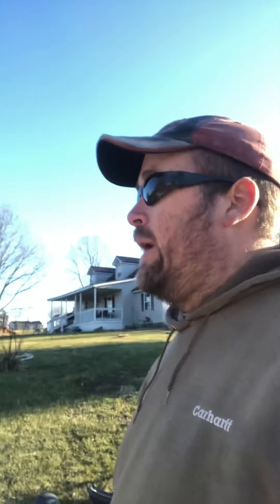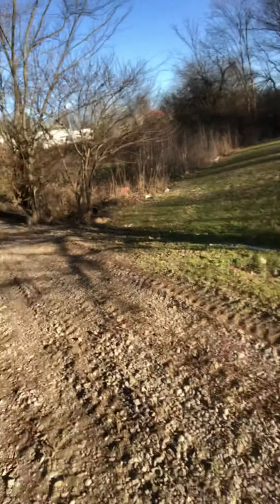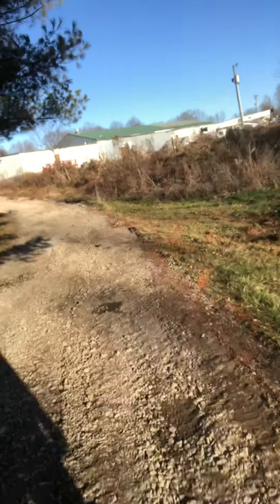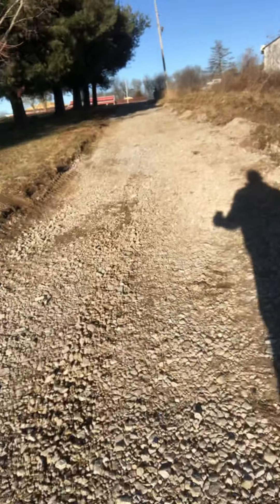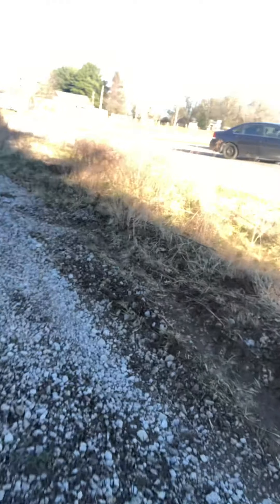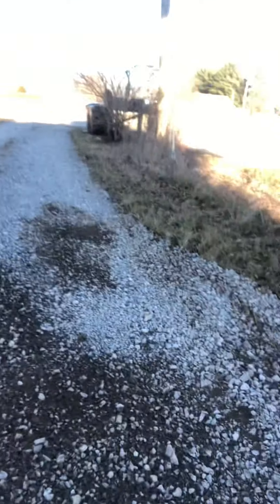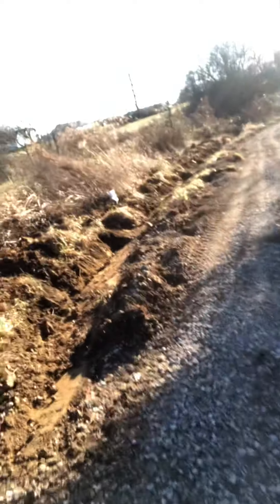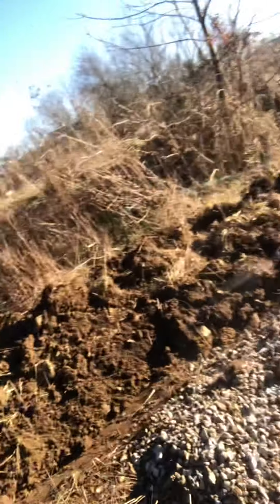Driveway Renovation complete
This is the driveway renovation after I fixed it, stay tuned there’s probably be another video of me spreading the rock on this driveway coming up, since the dump truck cannot spread it up this drive. This driveway renovation took me 2.5 hours to fix it like this.